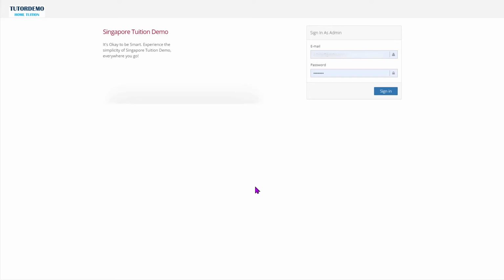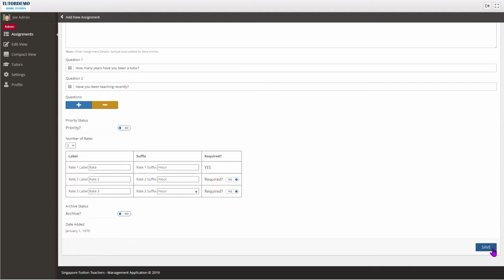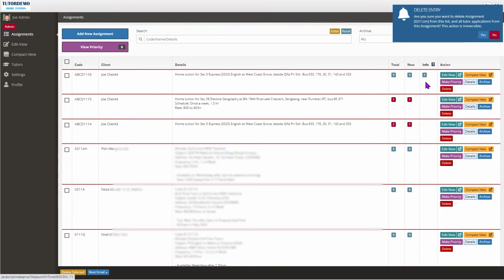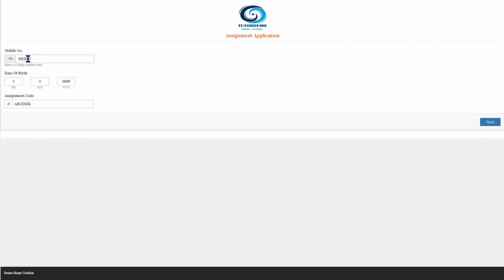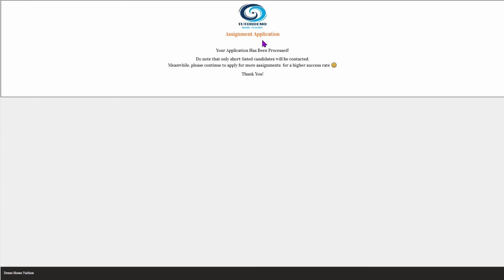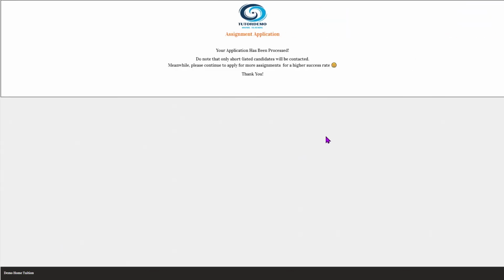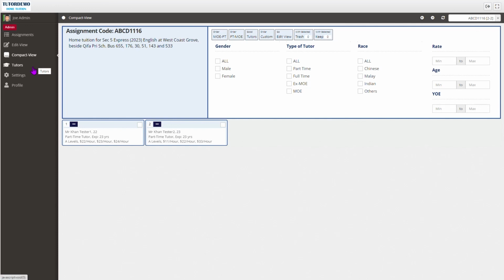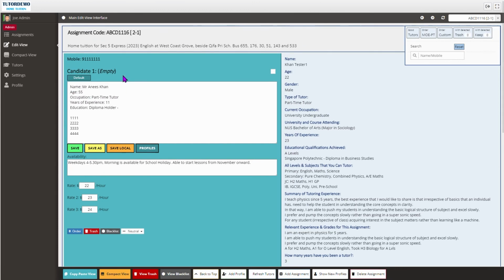Tuition Centre Management System: A Demo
I am the developer of this Tuition Centre Management System. This is to demonstrate my capabilities.